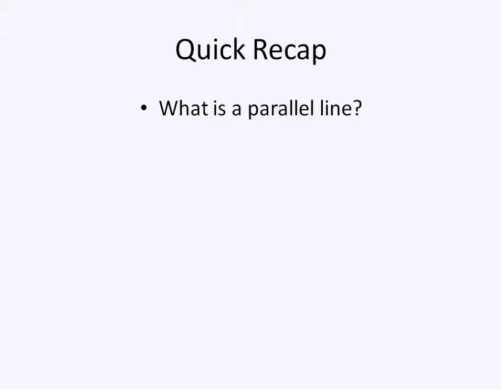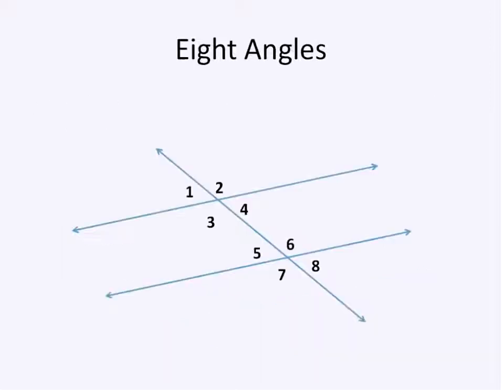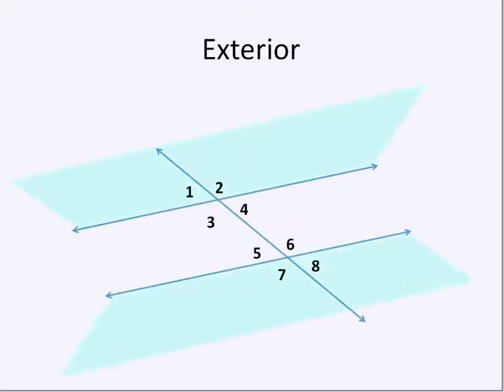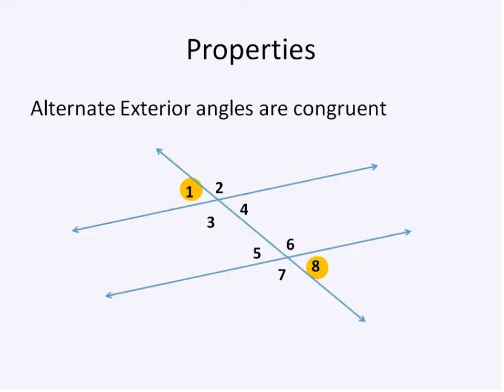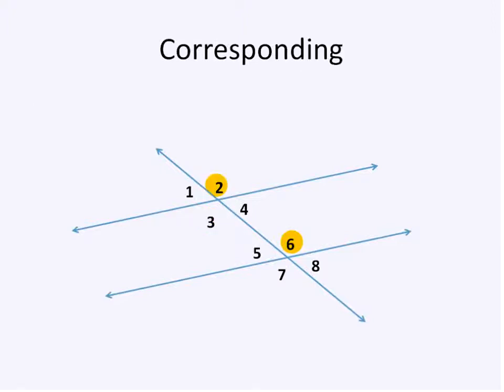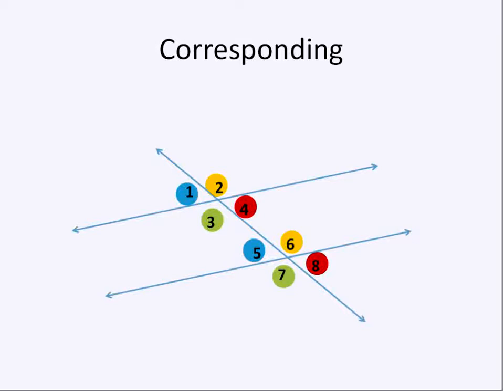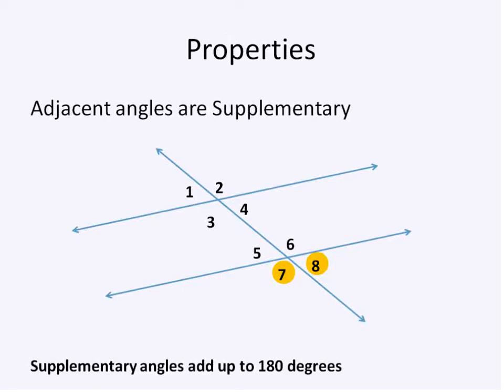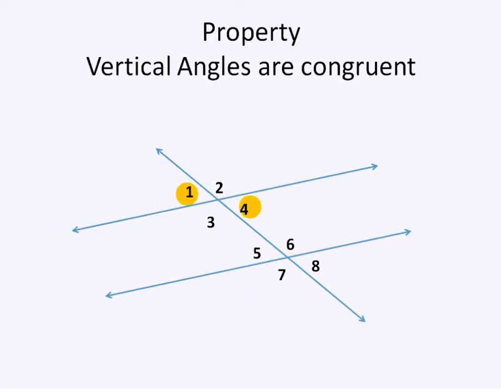VideoLaL Com Parallel Lines And Transversals simplifying Math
It is a form maths
It is very easy to understand